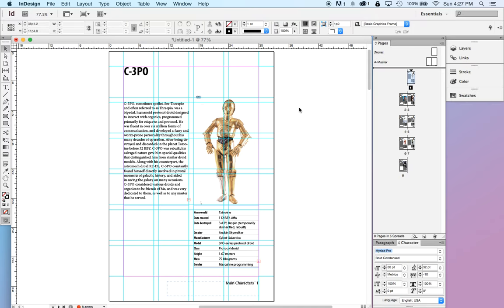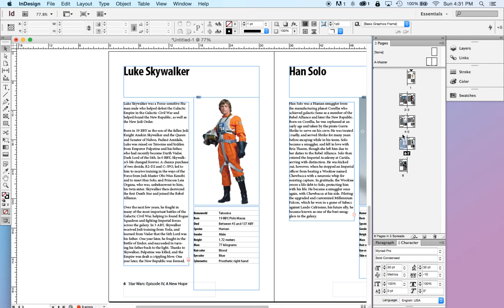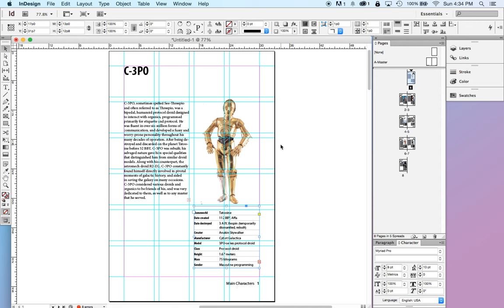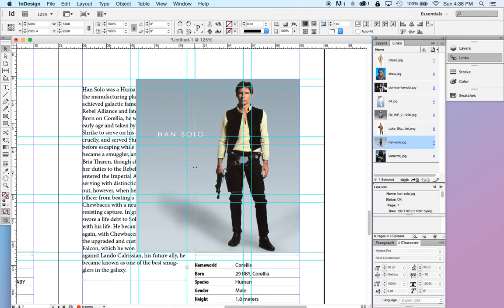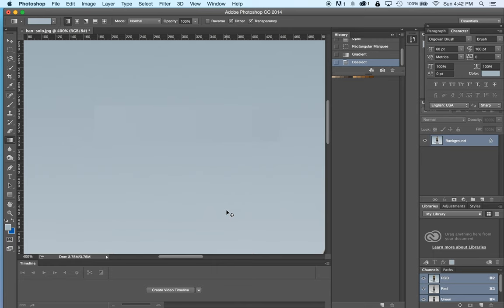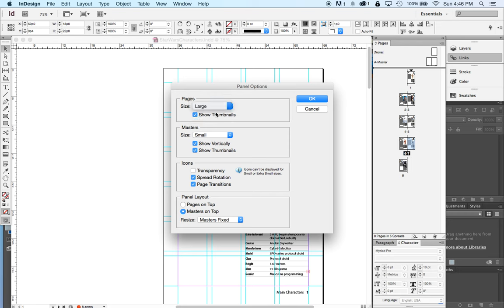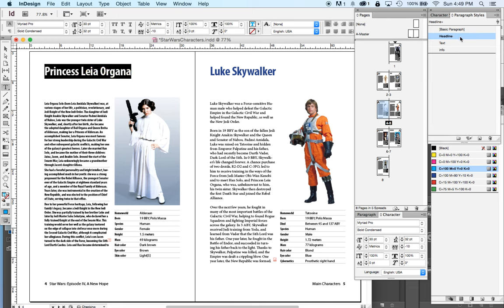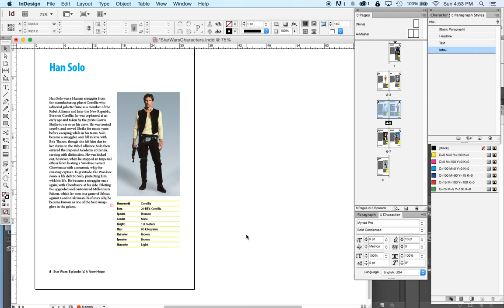INDD (Adobe InDesign) Intro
An introduction to page layout programs in general, and Adobe InDesign in specific. (INDD CS6 used to demonstrate.)